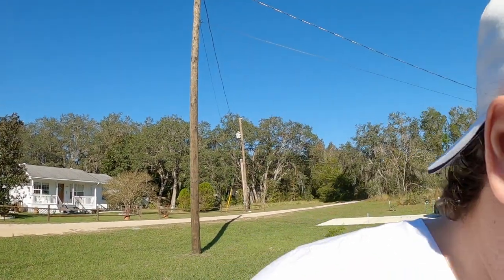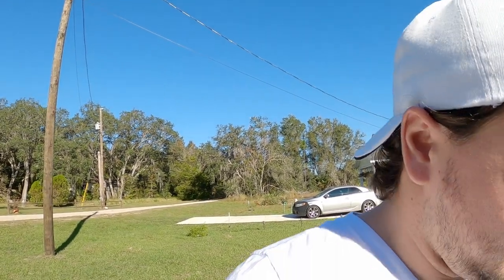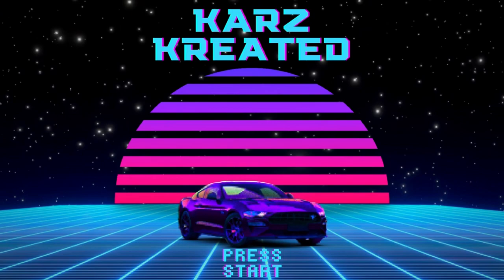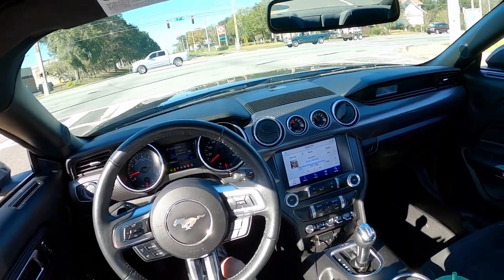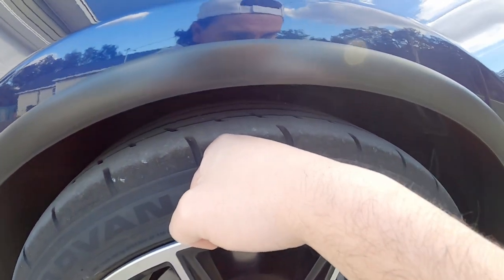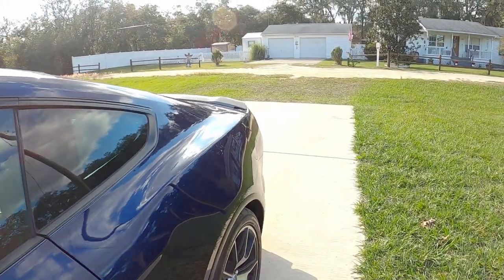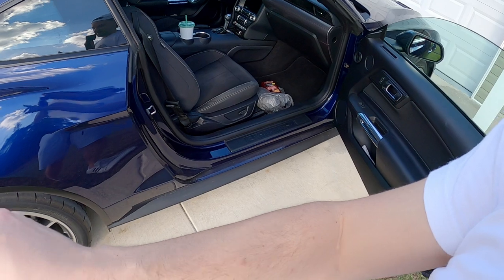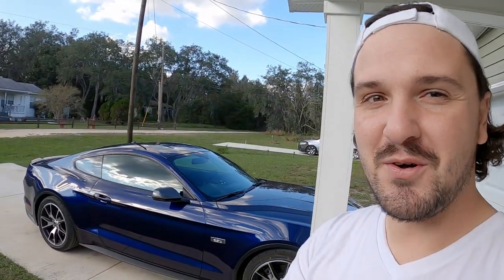All New Rubber on the Stang - Yokohama Tires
The HPP finally has new rubber on all corners. Definitely an upgrade over the stock Pirellis!